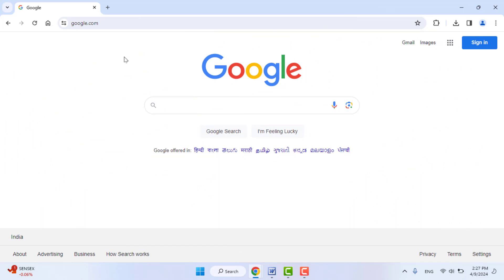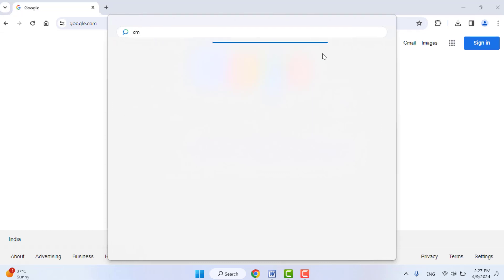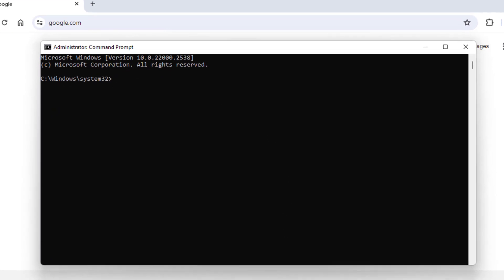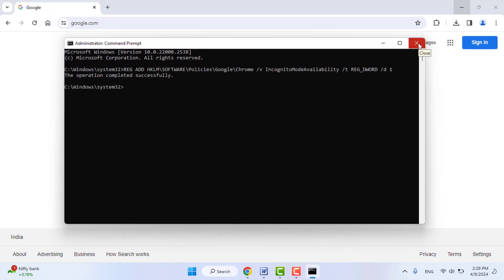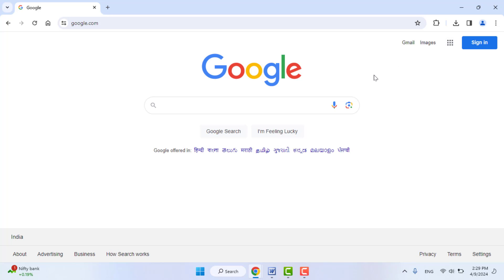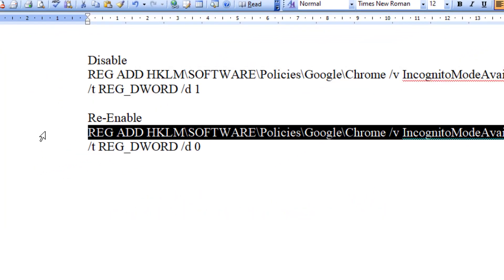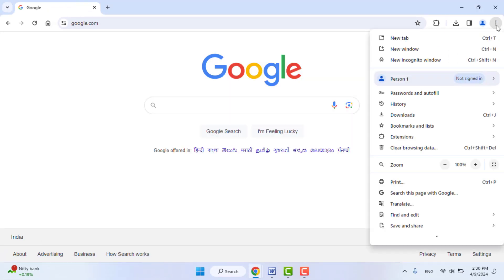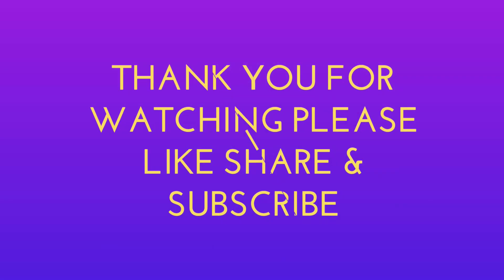How to Permanently Disable Incognito Mode in Google Chrome for Windows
In Windows How to Permanently Disable Incognito Mode in Google Chrome
How to Disable Incognito Mode in Google Chrome
How to Turn off Incognito Mode in Google Chrome Browser
How to Remove Incognito Mode from Google Chrome

Commands
Disable
REG ADD HKLM\SOFTWARE\Policies\Google\Chrome /v IncognitoModeAvailability /t REG_DWORD /d 1